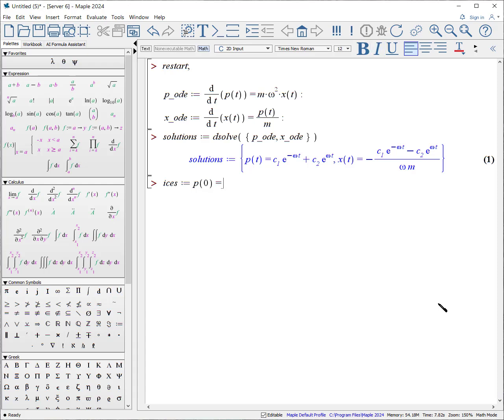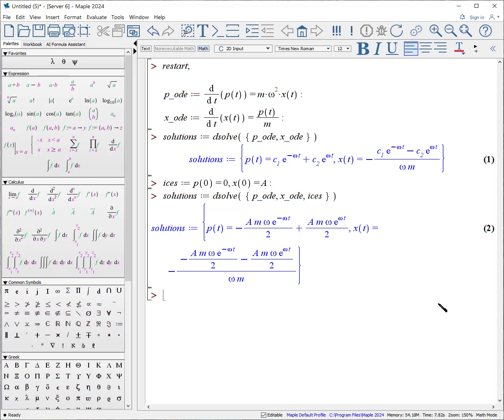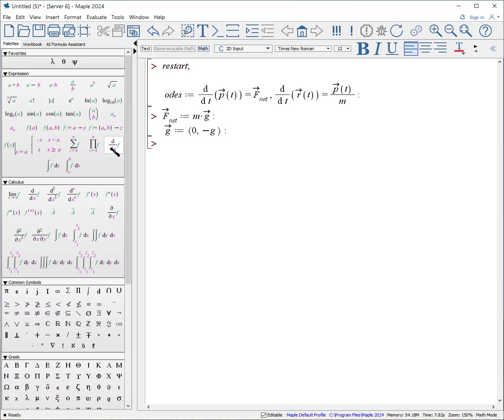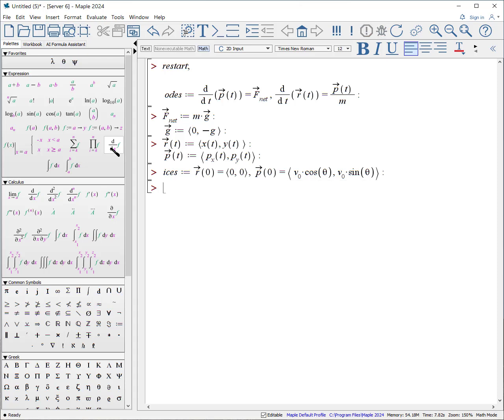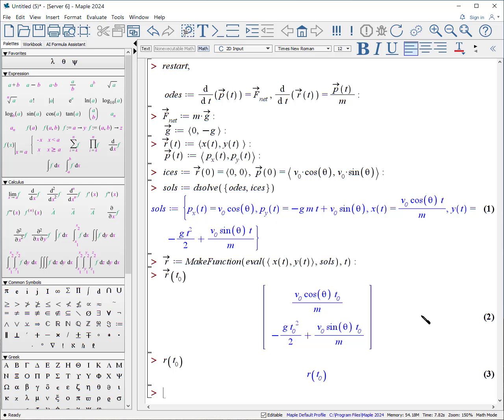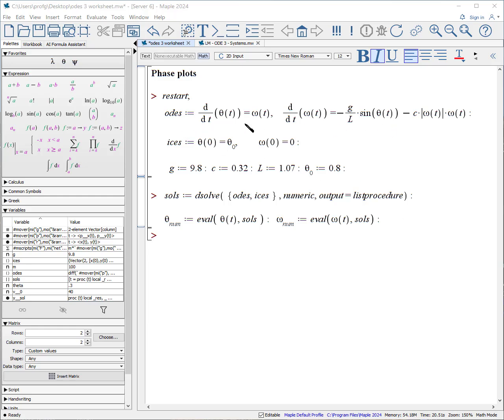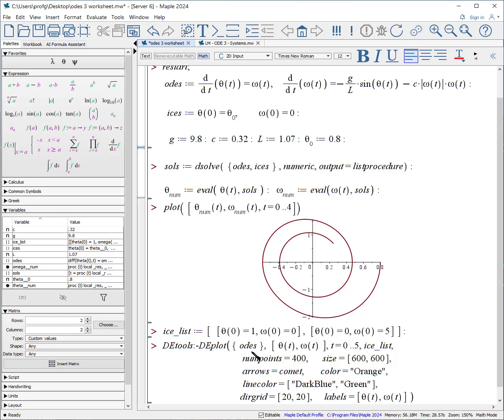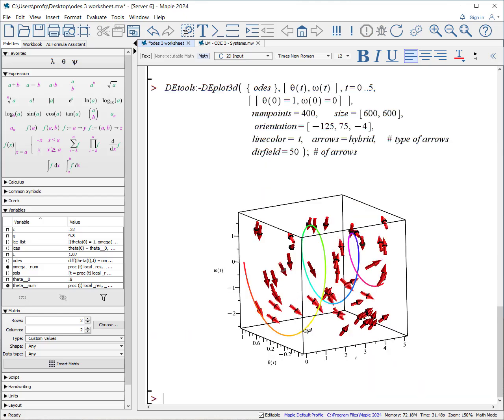Learning Maple: Ordinary Differential Equations 3: Systems - Vectorization & Displaying Evolution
Topics:
* Solving systems of linked ODEs
* Solving vectorized ODE problems
* Phase plots
* DEplot,  DEplot3